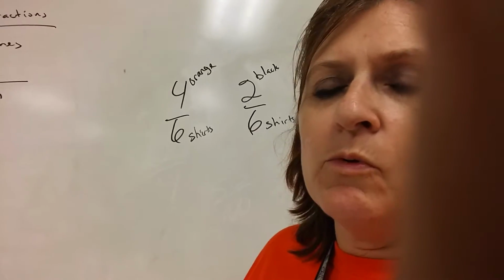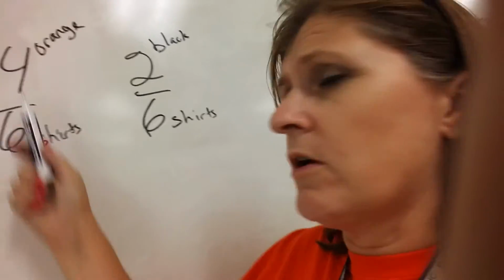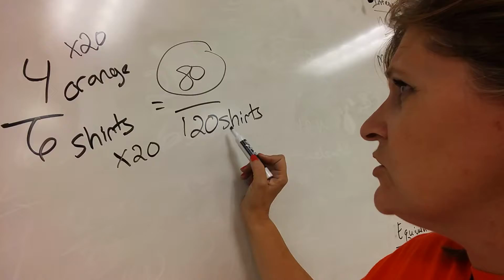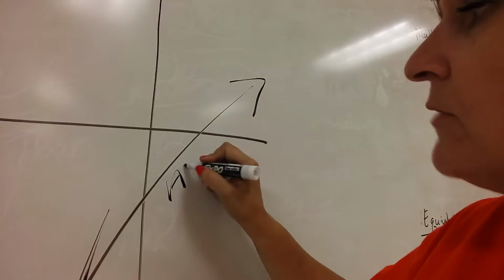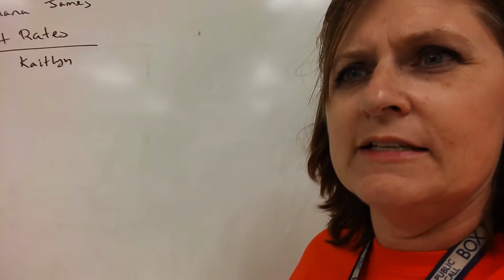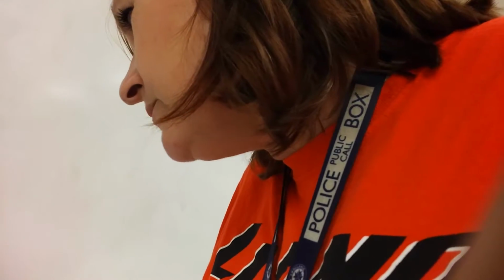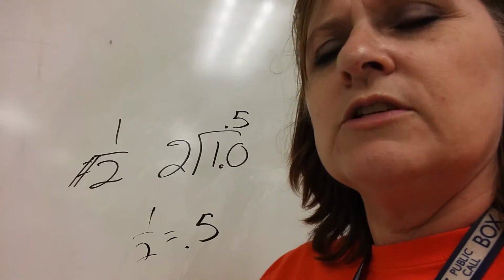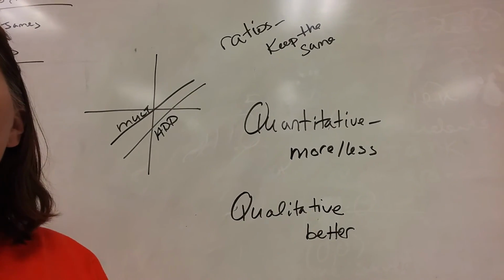Ratios, rates, and percent test